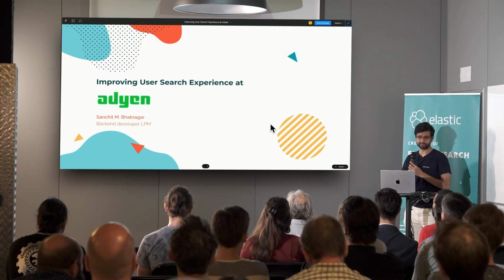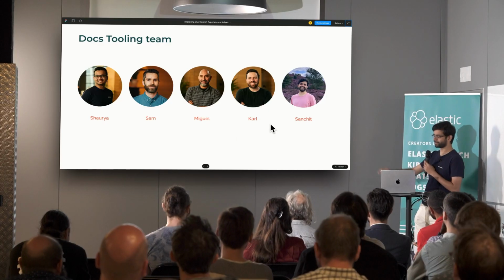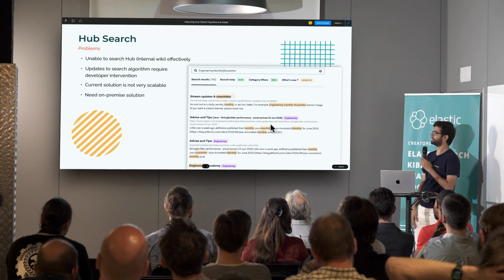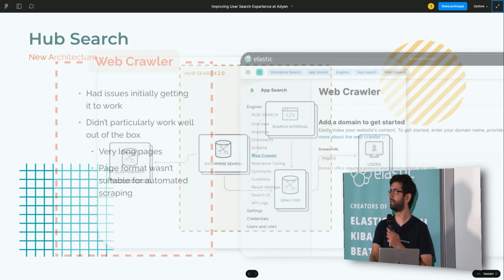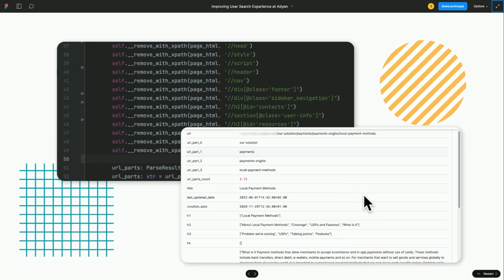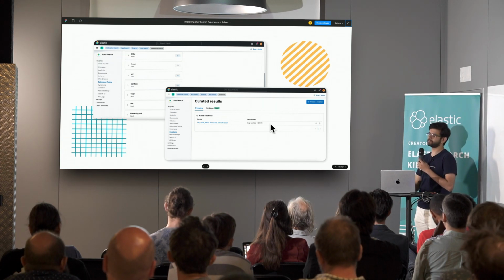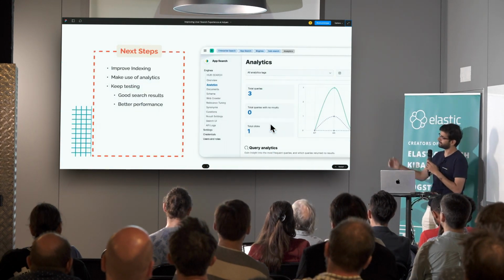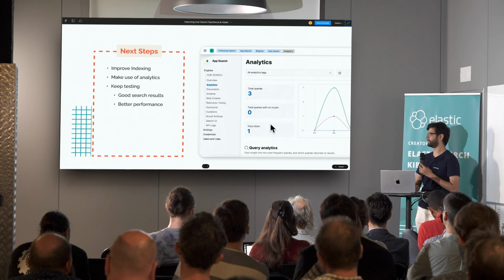Improving User Search Experience using Elasticsearch at Adyen | Meetup ElasticFR Paris #78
By Sanchit Bhatnagar, Java Backend Developer, Adyen

In this talk we will talk about one of the ways we use Elasticsearch at Adyen. We will show how we drastically improved the user search experience for our internal knowledge base. We will go over what problems we have encountered, how we used the Elastic stack to solve them and what our next steps are.